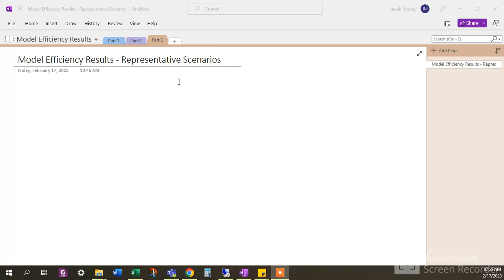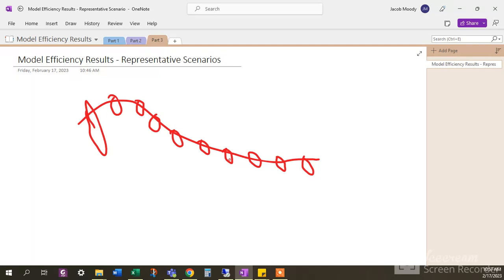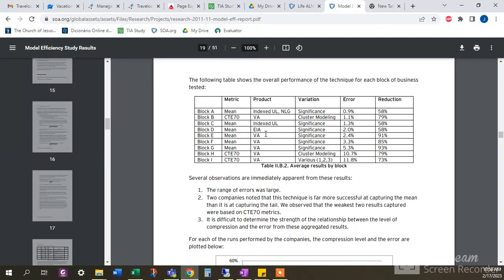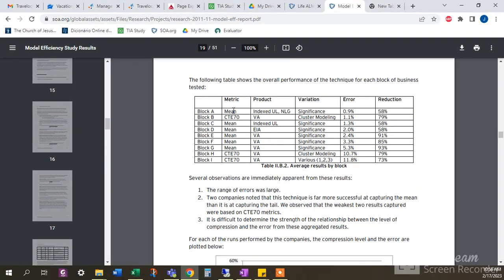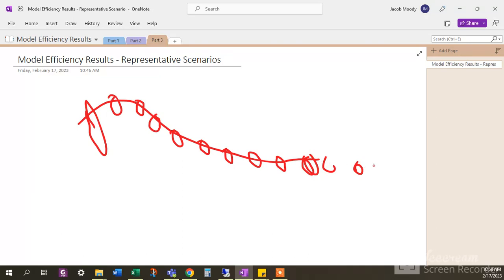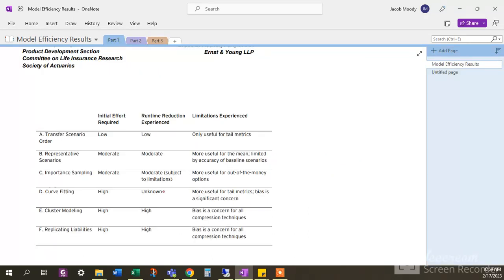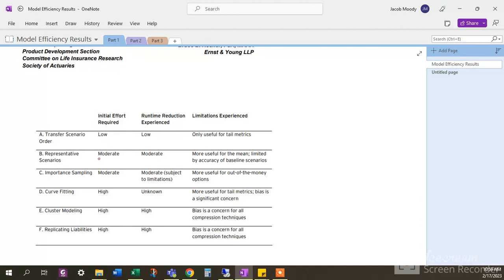SOA Exam ILALAM: Model Efficiency Results Part 3 - Representative Scenarios